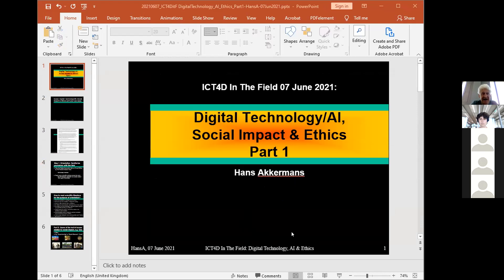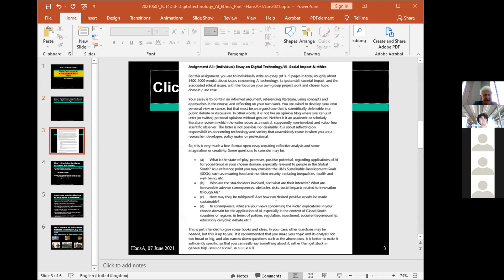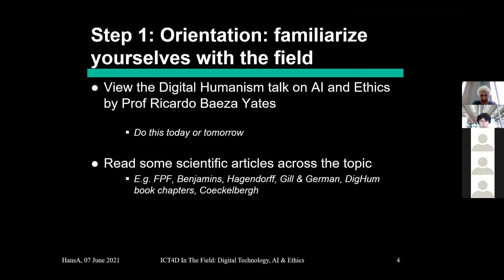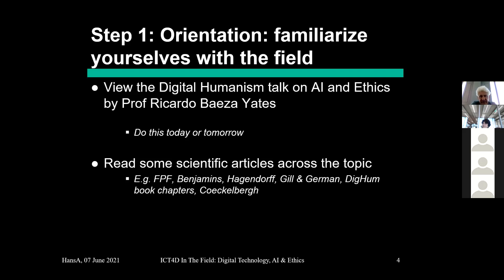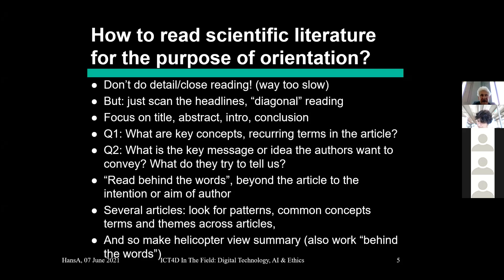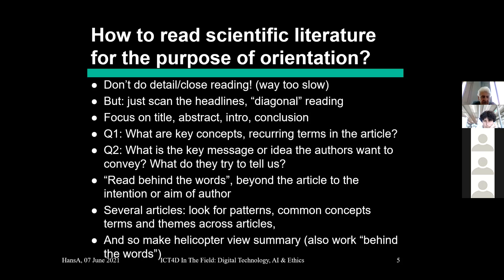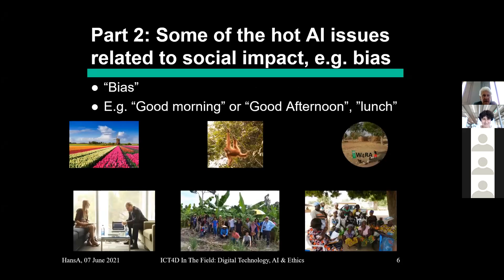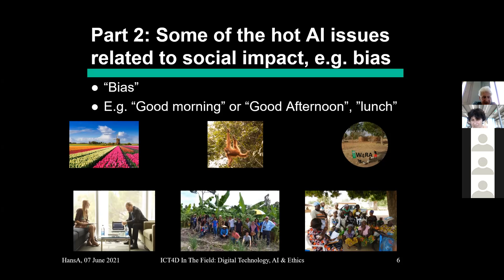Ethics and Artificial Intelligence lecture 7 June 2021 - part 1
Prof. Hans Akkermans lectures about Ethics and Artificial Intelligence as part if the master level course ICT4D in the Field - lecture 7 June 2021 - part 1.